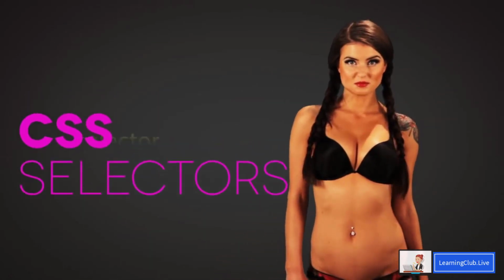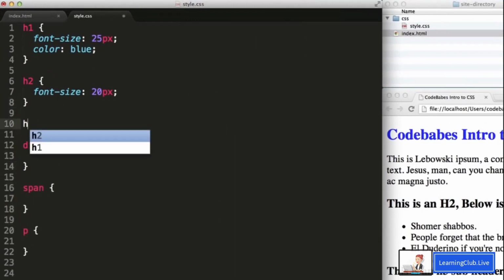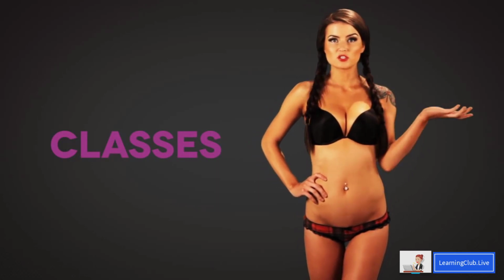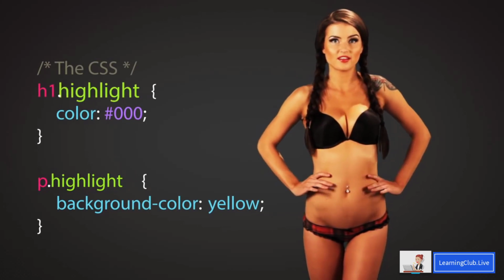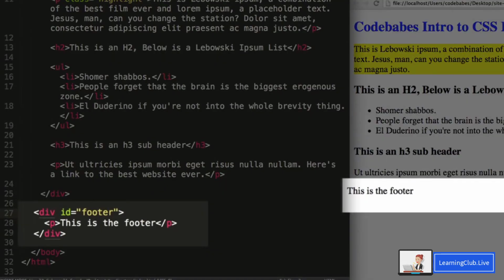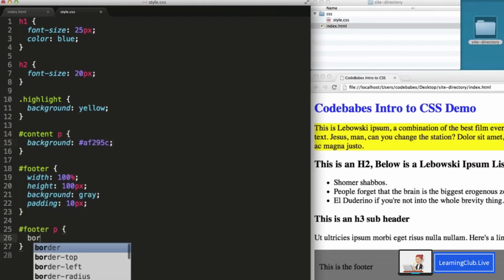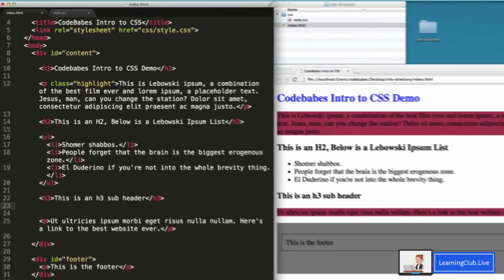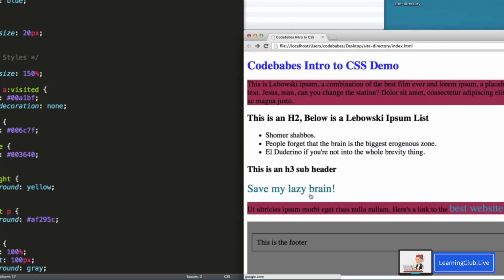CSS Learning 2018 - CSS Selectors Classes and IDs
Now that we have the basics, let’s talk more about selectors. Here is the syntax we showed you earlier. CSS is made up of a selector and property-value pairs.

CSS has different types of selectors. Let’s open our text editor, and browser, and look at type selectors first. Type selectors refer to HTML elements within the page. Here is the HTML generating the page, you can see the H1 and H2 headers, paragraphs, and a list. Now let’s look at the CSS. If we want to turn the first H1 tag blue we change the color to blue and refresh the page. So, type selectors select all the elements of a certain type of HTML tag, like divs, spans, headings, paragraphs. Any visible HTML element.

Sometimes you want to apply the same CSS styling to different elements, so instead of writing them all out, like this: H1, then H2, then H3, you can use what is called a multiple selector. Add a list of all the elements you want to style, separated by commas, so H1, H2, H3 and then give them all the same color.

If you want to write a comment in your CSS you can do it like this, forward slash, asterisk, your comment, asterisk, forward slash. Comments are great to remind you of what you were thinking, or to tell other people what you were thinking, kind of like Facebook... “And no, before you ask, I won’t accept your friend request.”

Type selectors are the most basic and they change all the HTML tags of a certain type. What if you want to change just one tag? That’s where classes come in. Classes are a group of CSS properties that can be applied to any tag. To use a class you have to add the class attribute to an HTML element, and then the corresponding class and styles can be added to your stylesheet. In the style sheet a class will have a period before the name to identify it as a class.

Let’s open the text editor and do an example by adding a class, highlight, to change the background color on a paragraph to yellow. Just add the class attribute to the paragraph element you want to highlight and then add the highlight class to the CSS style sheet. Now the paragraph specified will have a yellow background.

Classes can be defined differently for different tags, like paragraph dot highlight, or H1 dot highlight. Let’s add both to the style sheet and create an H1 highlight with a color property, then we can go into the HTML and add the highlight class to the H1 header. When we refresh, we see the H1 element has a different background color. You can add the class to as many HTML elements as you wish. Classes are polygamist, like Mormons, one to many.

IDs are another type of selector. They work like classes, except that, “THERE CAN ONLY BE ONE” id per page, like the Highlander. One use of IDs is for page layout. For example, if we want a div element to be the footer of the page we can add an ID of footer to this bottom div. Now lets add a width and height to the footer and a gray background in the CSS. Since we have a footer, we can wrap the rest of the HTML in a div tag with an ID of content.

Next are contextual selectors. They allow you to apply styles to tags that meet a certain criteria and are in a parent child relationship. There are various forms of child and sibling selectors. The most common, is the descendant selector. It selects all the children, grandchildren, great-grandchildren, you get the point. So, we want to style paragraphs in the footer differently from paragraphs in the content. We would use the descendant selector, or more simply, a space. It reads, pound, footer, space, paragraph. And another selector that reads pound, content, space, paragraph. Now, we can add a background color for the paragraphs in our content, and a border for the footer paragraph. background: af295c; footer

Last are sudo classes. These select specific states of an element, with the addition of a colon. Most commonly these are used for links , with four possibilities: Link, Visited, Hover and Active. The four sudo classes should be used in this order so they don’t interfere with each other. Link is for things that have not been clicked, and can usually be omitted. Visited is for links that have been clicked before, Hover is what happens when your mouse hovers over the link, and Active is the link’s state while it is being clicked.

Let’s add some links to our HTML, remove the underline, and change the color.

Open up your text editor. First, let’s add two links to our HTML. One to Google, and one to Reddit. Let’s look at our HTML with these links added. You can see the links are underlined, and if they are inside a paragraph they inherit that paragraph’s color, this parent-child inheritance is a big part of CSS.